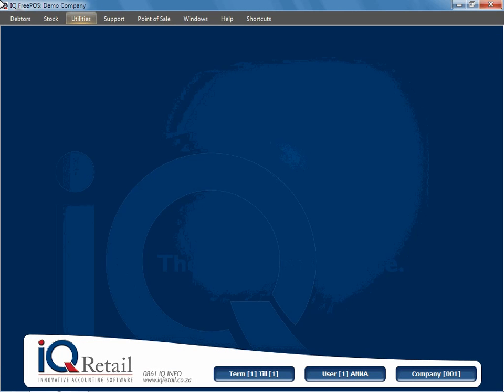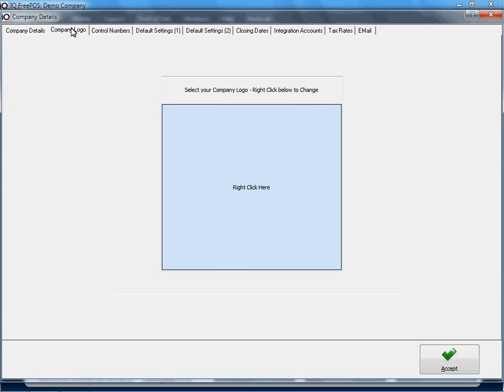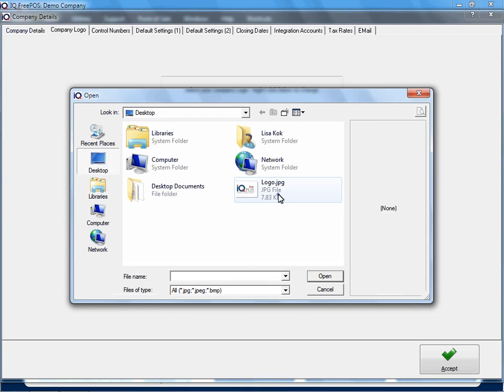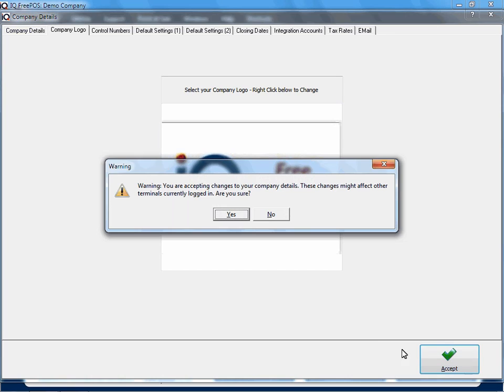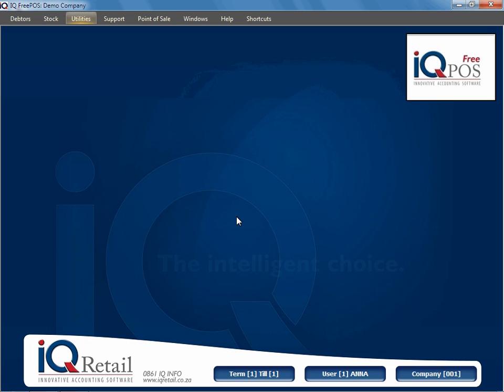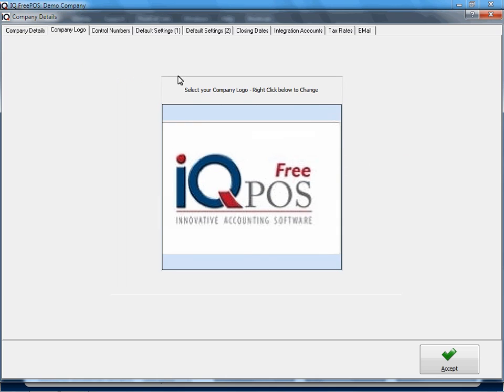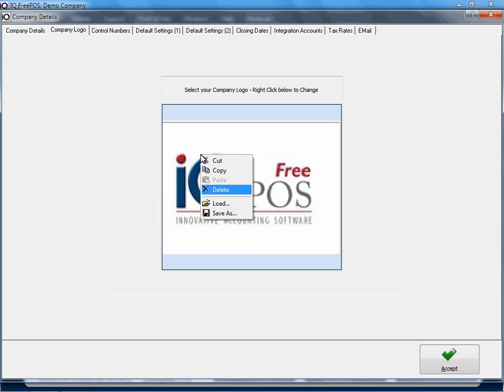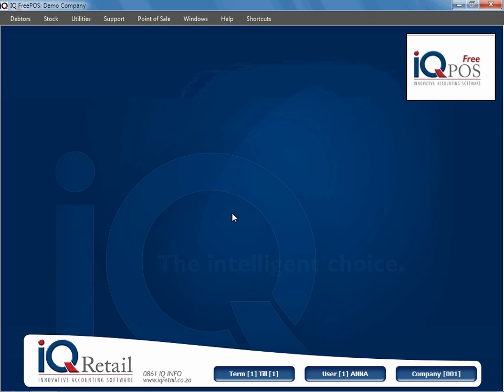IQ POS Utilities Setup Company Logo 1 Company Logo